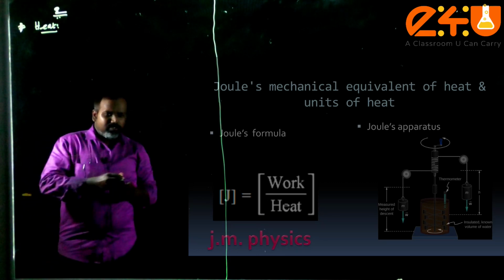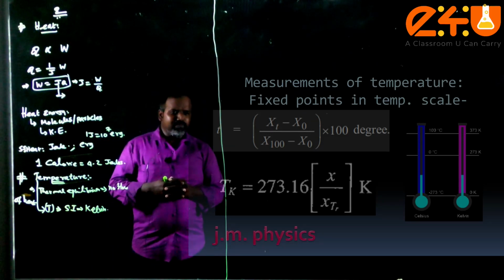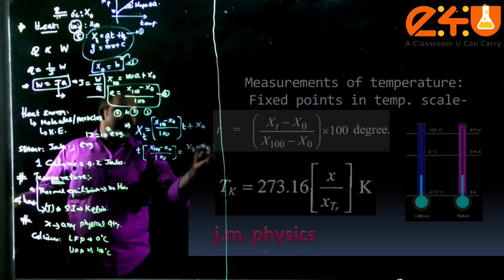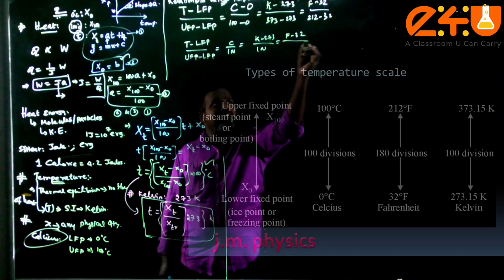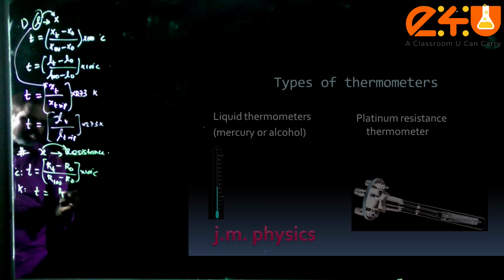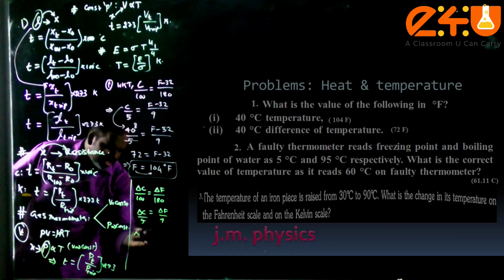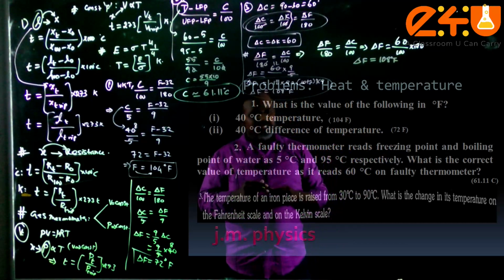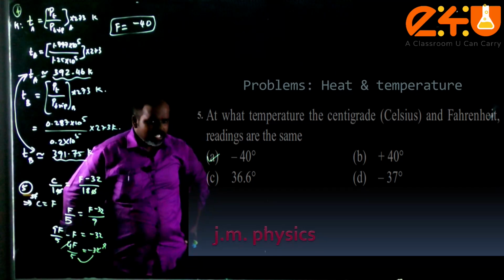PHYSICS HEAT AND TEMPERATURE THEORY AND PROBLEMS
Joule's mechanical equivalent of heat-units  of heat.  Concept of temperature (Zeroth law of temperature). Celsius, kelvin, Fahrenheit scale, thermometer,  Measurements of temperature: Fixed points in temp. scale- types of thermometers. Numerical.